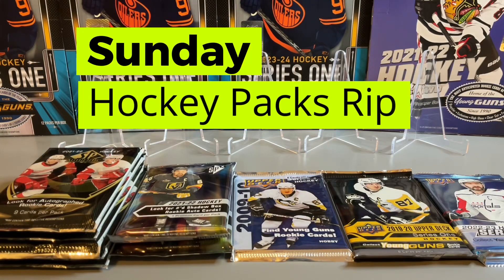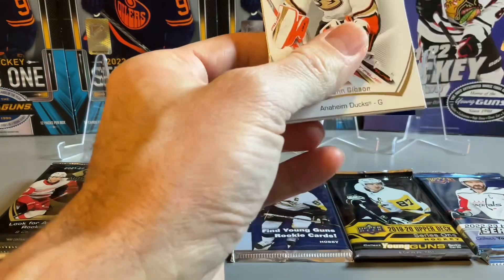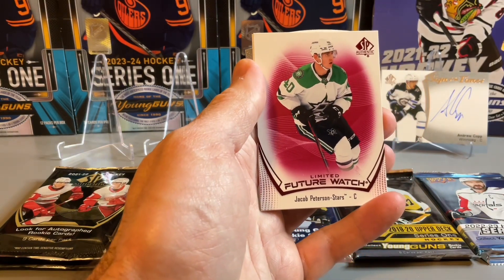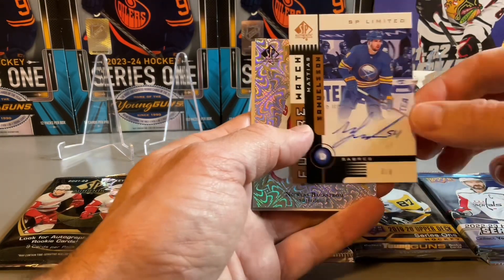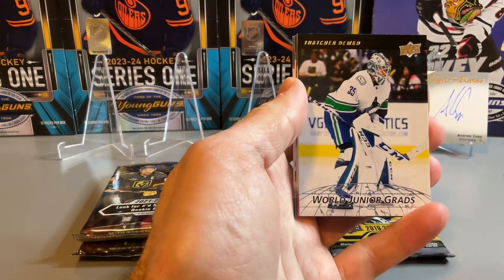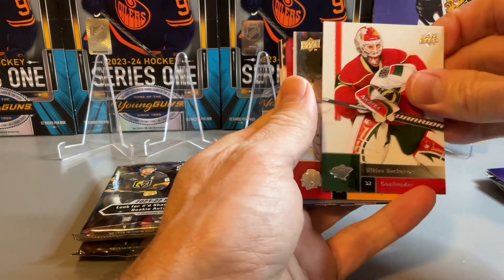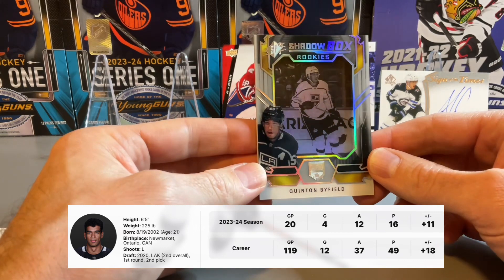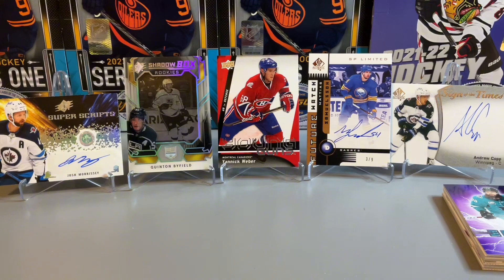Low Numbered FWA Parallel | Sunday Hockey Packs Rip Ep. 24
Today we open 10 random hockey hobby packs in our Sunday series - Episode 24.